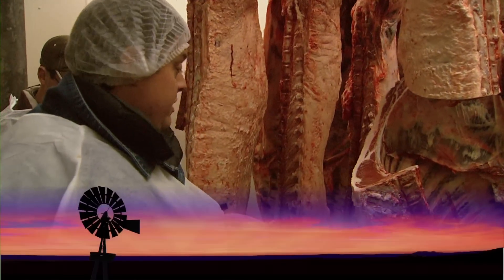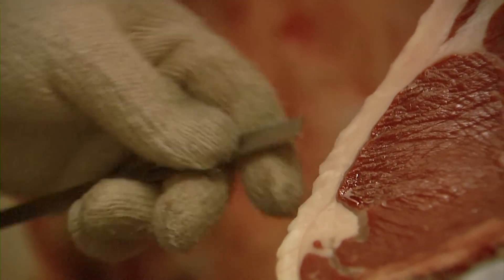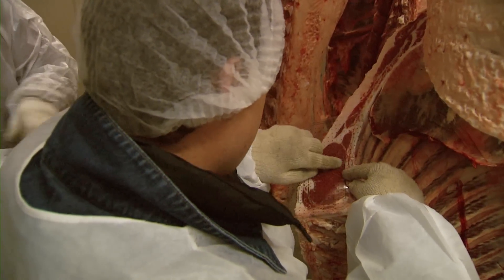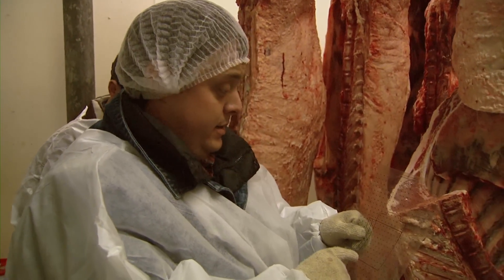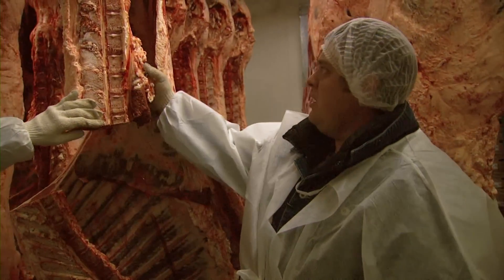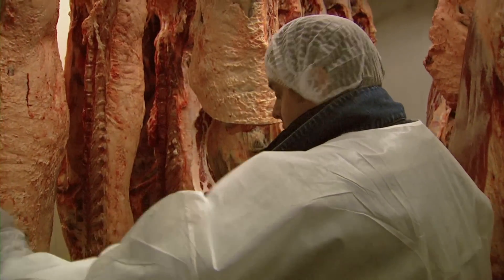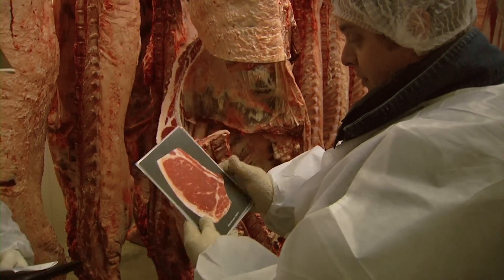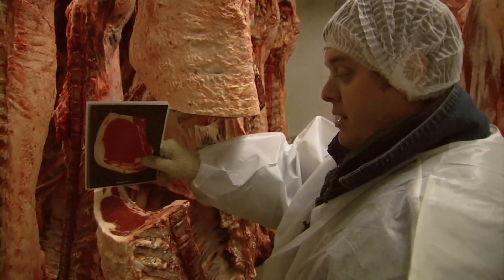Meat Grading (4/6/13)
Casey Russell, Coal County Extension Educator, gives a brief demonstration on what to look for when grading the rib-eye area on a steer carcass. (Web Only)